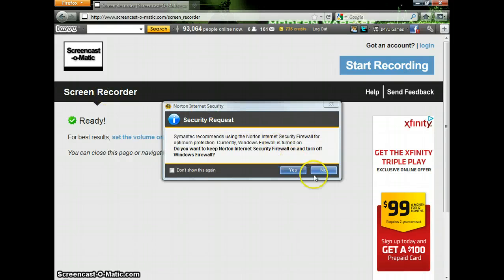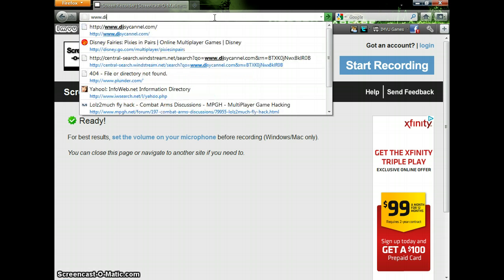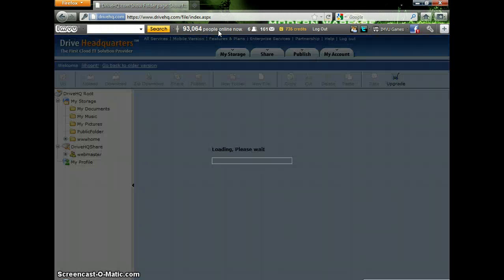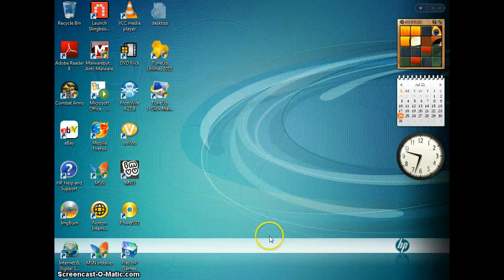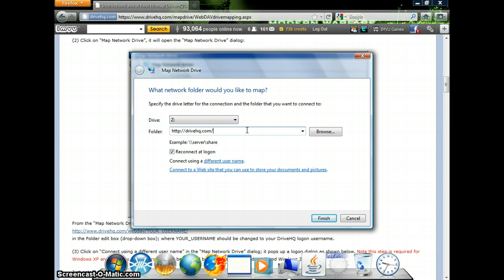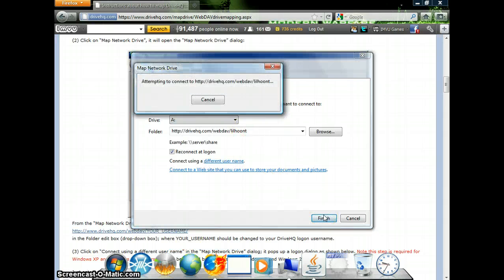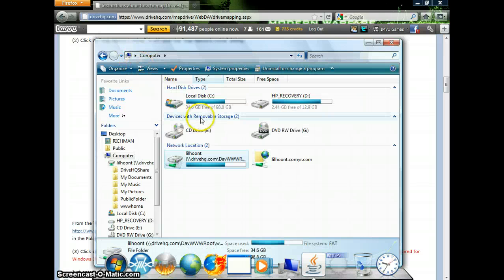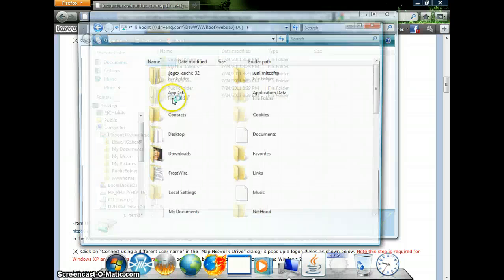how to make a map drive windows vista all windows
this really work